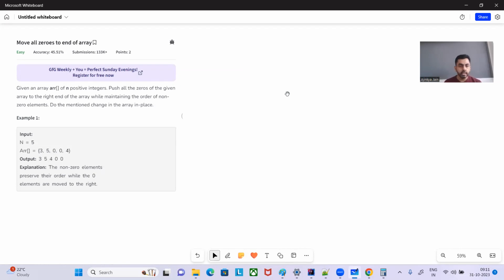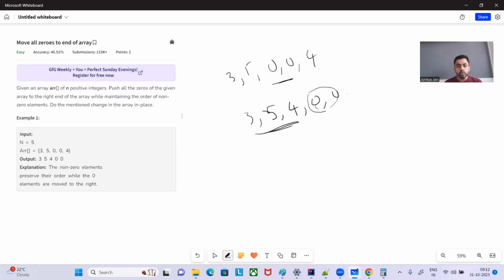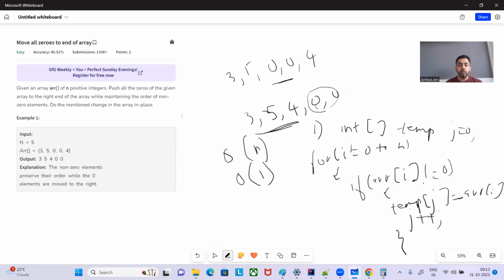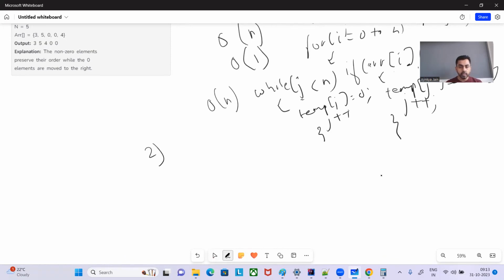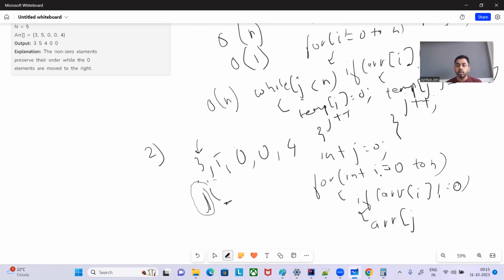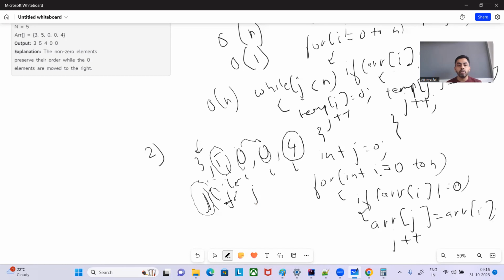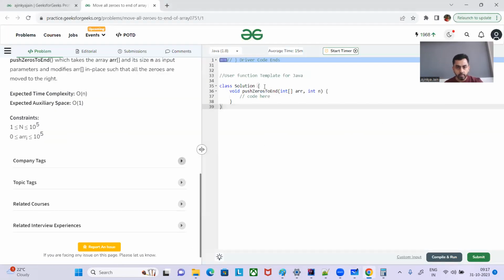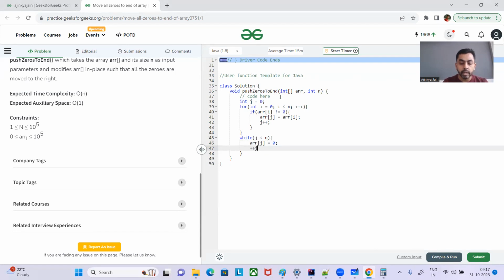Move all zeroes to end of array | GFG POTD | Geeks For Geeks Problem Of The Day | 31st October 2023